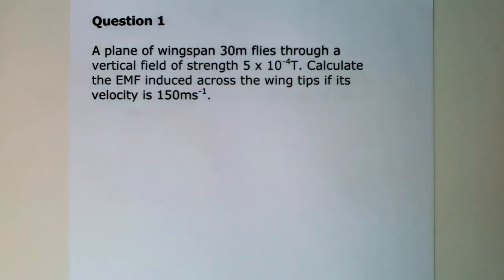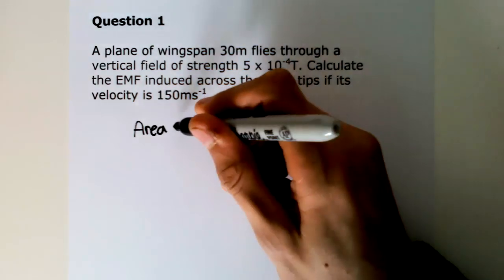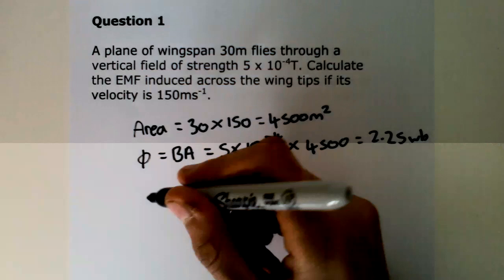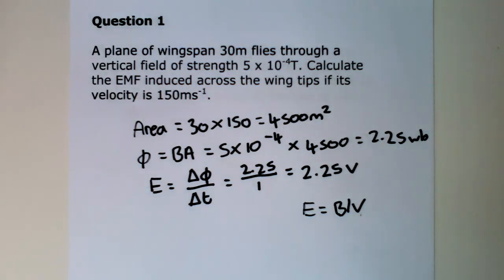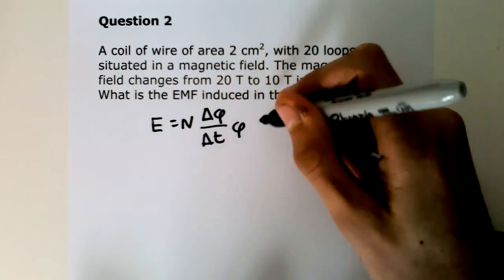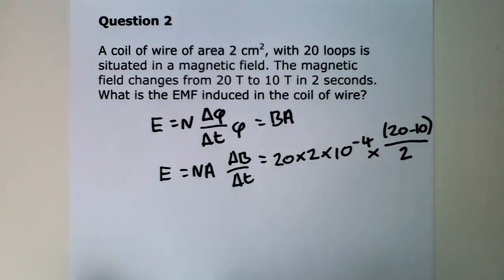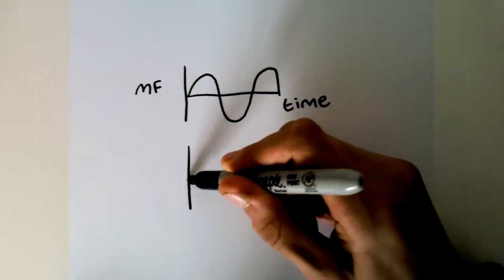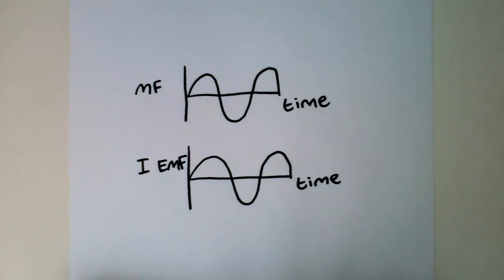A level physics: Electromagnetic Induction part 2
In this last video of electromagnetic induction, we will look at examples of Faraday's law, and all the concepts that we have been through in our first video. We will also look at the graphs and wave patterns of induced EMF and the magnetic flux, and I will discuss the key points that are crucial for you to know about for any A level exam. You may want to recap on the subject, if so part 1 will have more information.